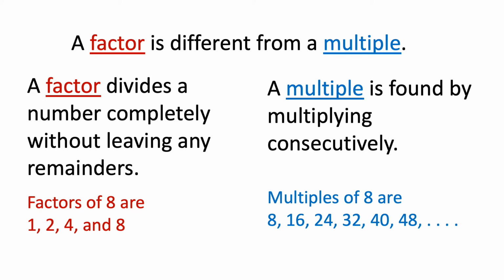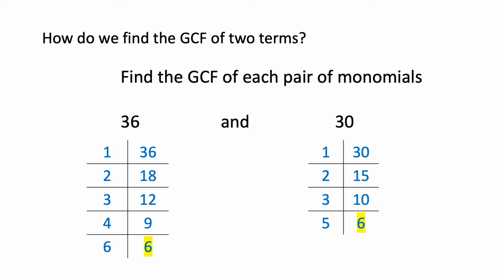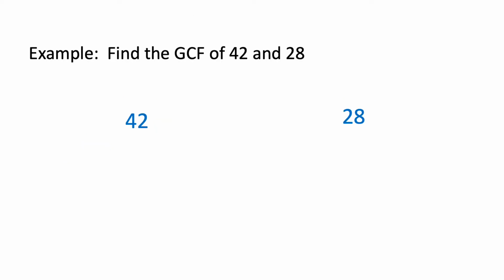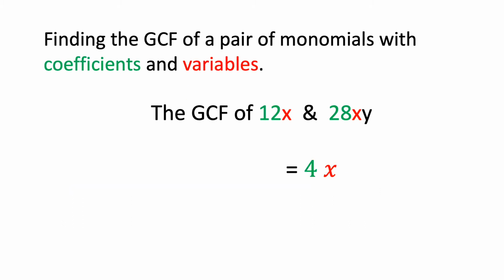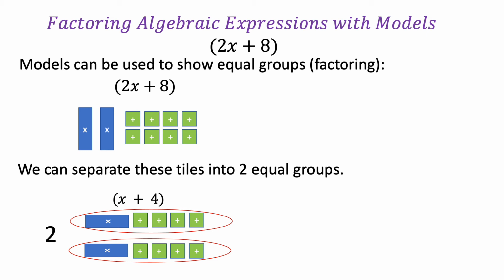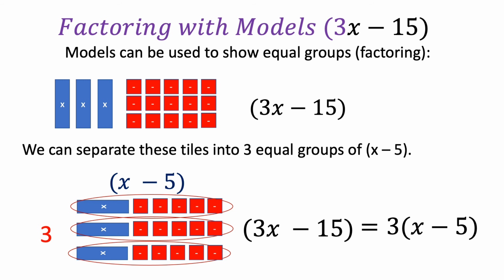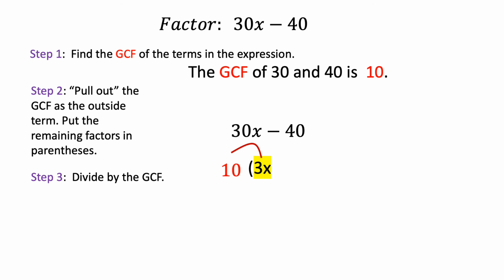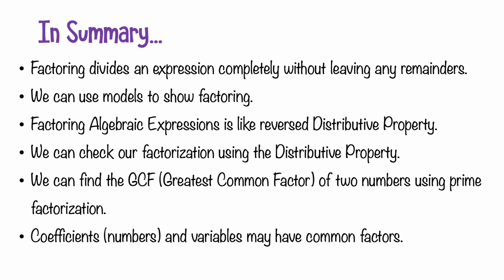Math 7 Factoring video